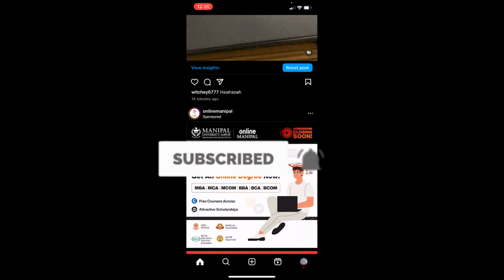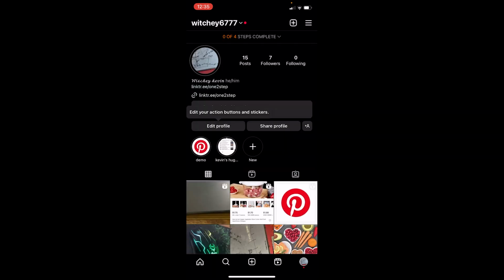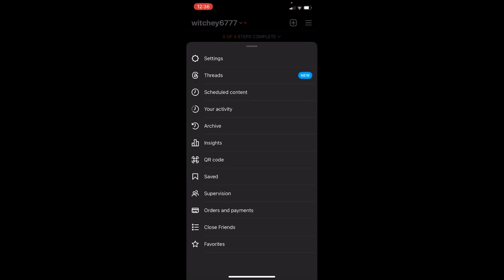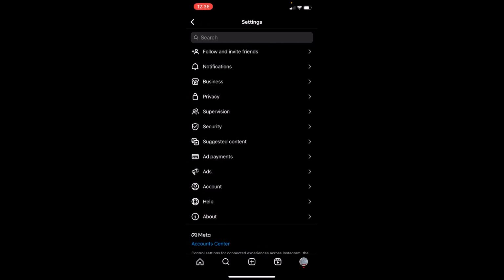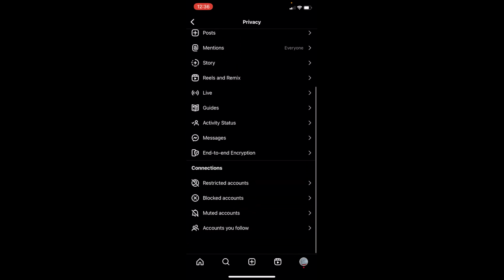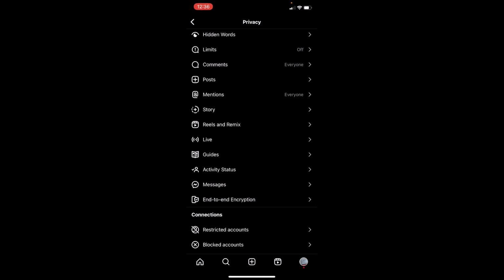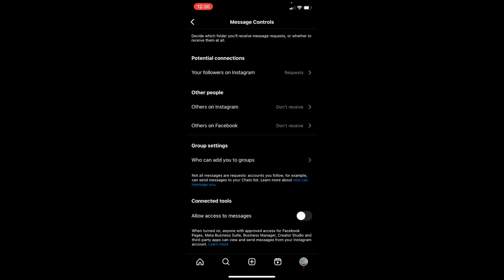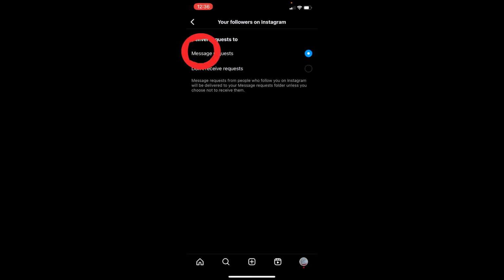How to Stop Message Request on Instagram on iPhone (2023)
Confused about how to Stop Message Request on Instagram on iPhone? This video explains the exact steps on how to turn off Message Request on Instagram on iPhone. Do you want to stop getting message requests from people you don't follow on Instagram? In this tutorial video, I will show you how to do it in just a few simple steps.
-If you want to allow message requests from people you don't follow, but only for certain accounts, you can add them to your Close Friends list.
-You can also block users who are sending you unwanted messages.
-If you're concerned about your privacy, you can make your Instagram profile private.